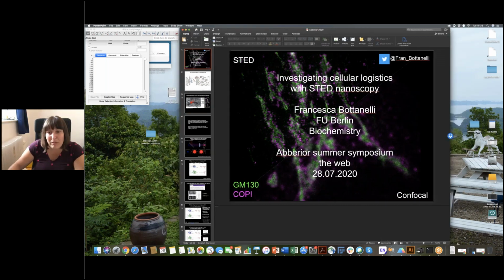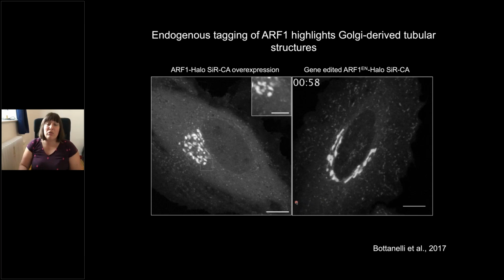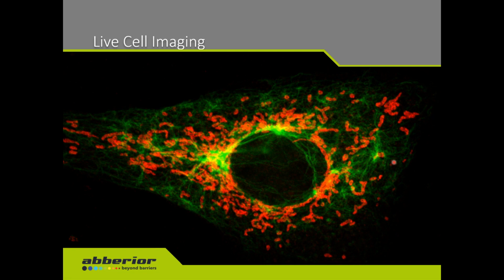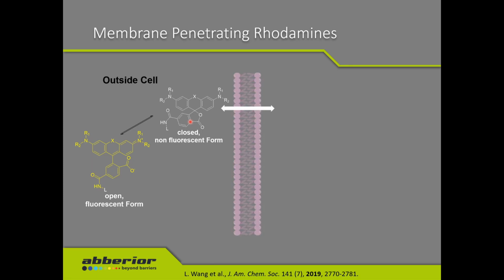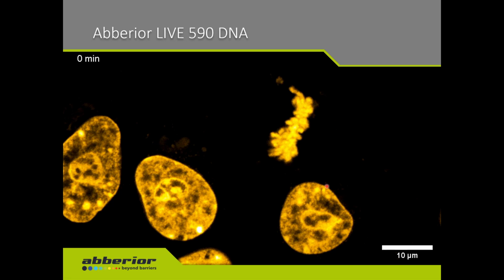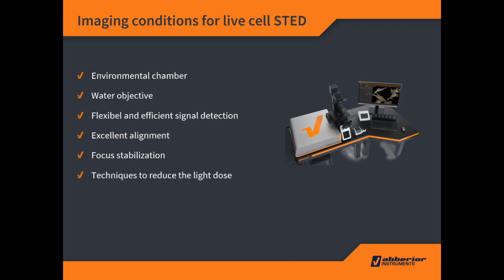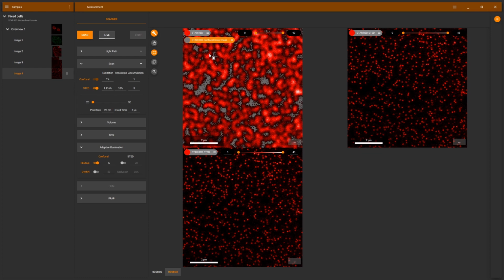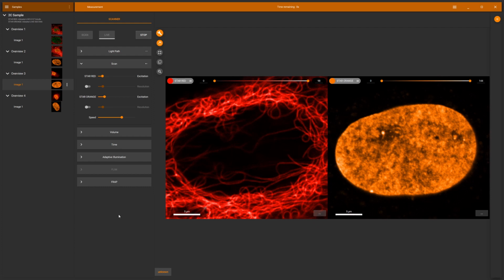Live Cell STED microscopy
High-resolution live cell microscopy is an excellent method to study molecular processes on the nanometer scale. In this webinar, Francesca Bottanelli, Group Leader at FU Berlin, and Florian Grimm from abberior present the importance of the right choice of dyes used for microscopy imaging. A number of examples from current research topics will show how organic dyes and labeling methods can be used to demonstrate dynamic processes in living samples at high resolution using STED microscopy.